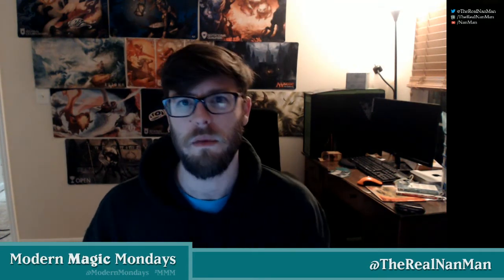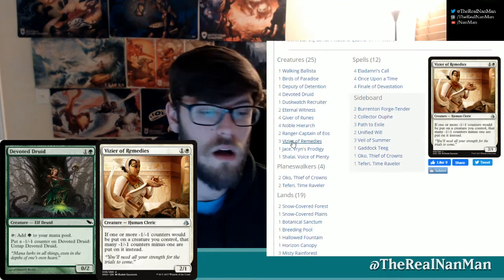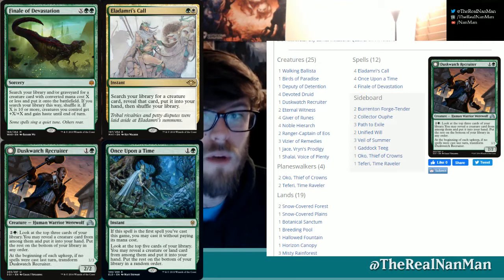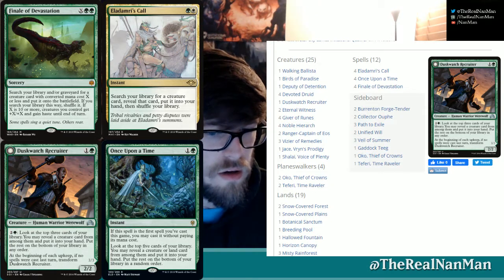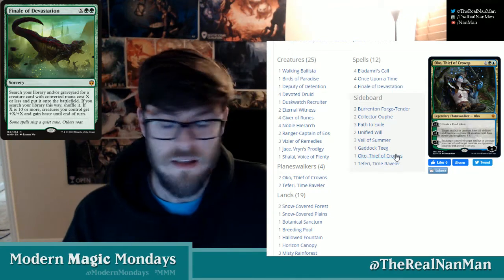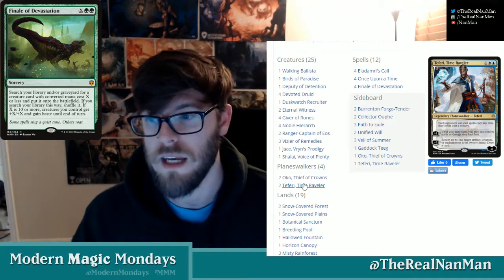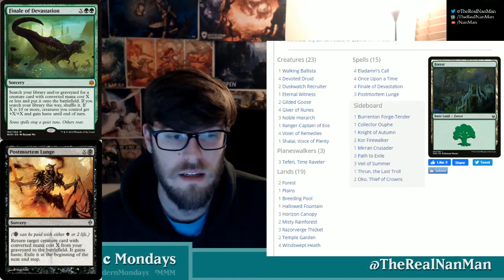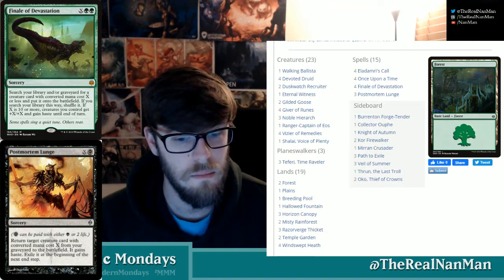Devoted Druid 2019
For more info about me check out my twitter and youtube.

Every Monday at 6:30pm EST we will be live with Monday night Modern coverage over